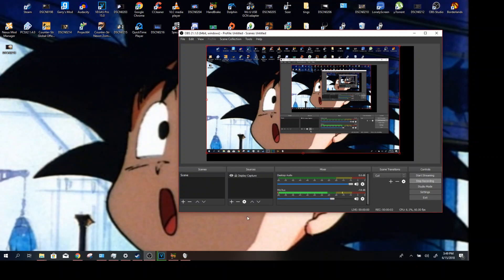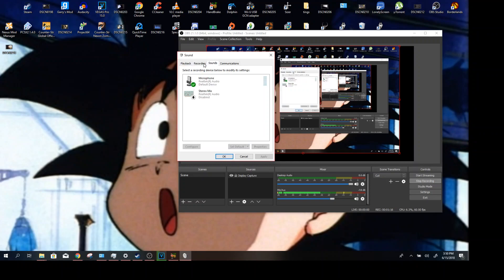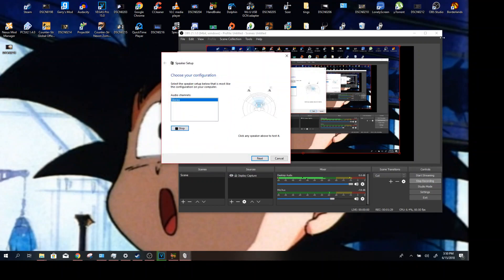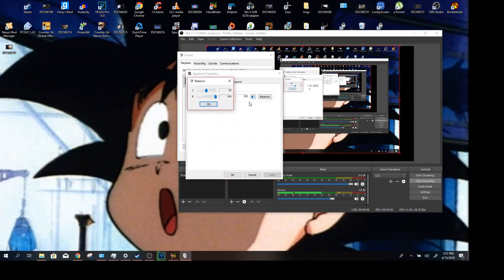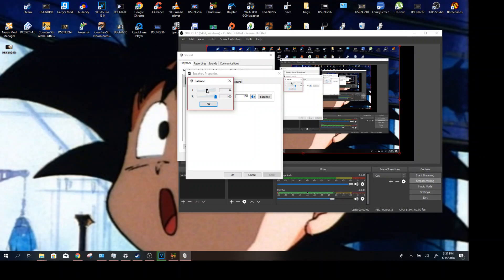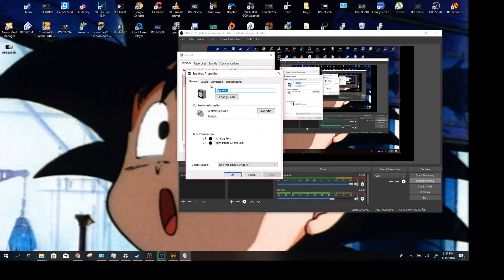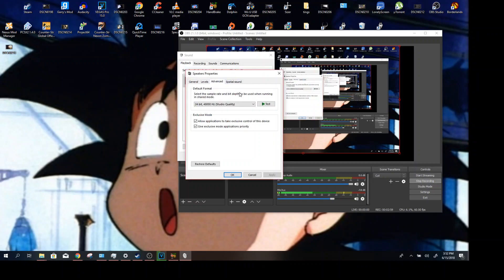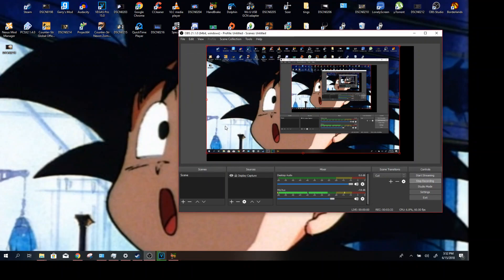How to fix unbalanced sounding Earbuds or Headphones on Windows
So satisfying lol